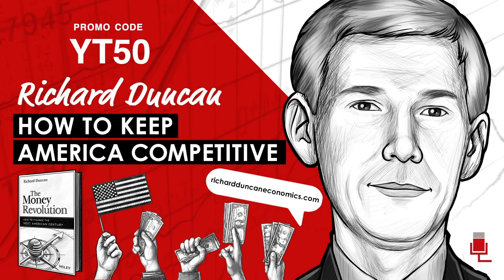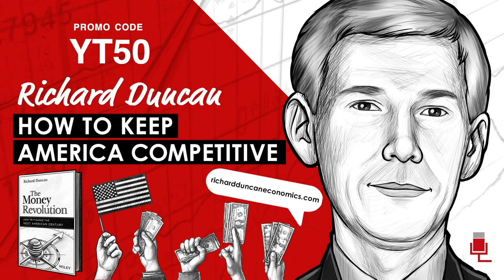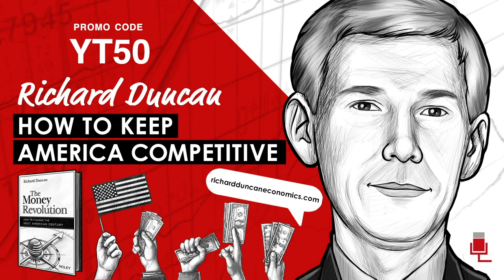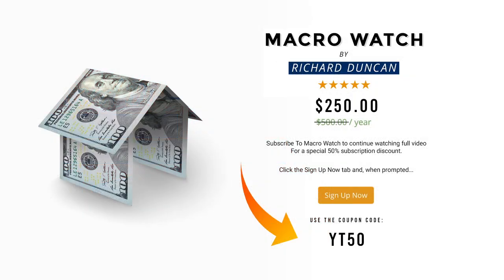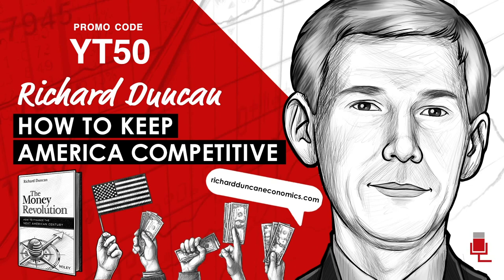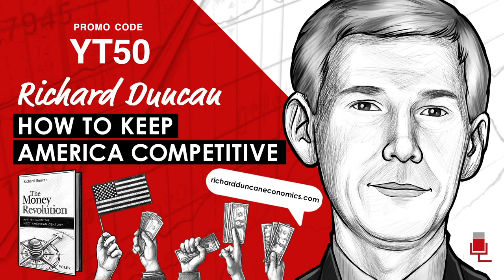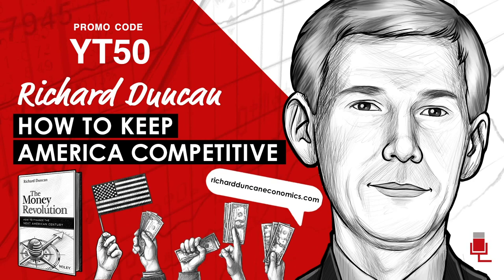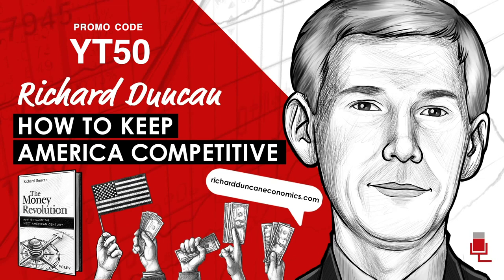The Money Revolution - Richard Duncan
I had a really great conversation with Trey Lockerbie in an interview for The Investor’s Podcast recently.  Trey always asks excellent questions and allows me plenty of time to answer them.  We discussed not only the outlook for the economy and the financial markets, but also the outlook for the United States.

I strongly recommend that you listen to this interview now.

Topics include:

• Why the US economy could go back into recession much sooner than most economists expect.

• Why the Fed’s sudden pivot toward tighter Monetary Policy and Quantitative Tightening spooked investors and caused the stock market to selloff in January – and what to expect during the months ahead.

• Why it could be a costly error to Buy The Dip this time.

• Why the “Fed Put” may no longer exist.

• The Money Revolution that began when Dollars ceased to be backed by Gold five decades ago; and how that change in the nature of our Money brought about a profound change in the nature of our Economic System as well.

• The negative and debilitating mindset that has gripped far too many Americans about what is possible for the country to achieve; and why that mindset must be turned around and faith in a better future restored.

• Three reasons the United States must invest in new industries and technologies on a multi-trillion-dollar scale over the next decade; and how the $350 billion America Competes Act and the $250 billion United States Innovation and Competition Act recently passed by Congress show that the country has begun to move in the right direction.

• How to finance the next American Century, so that the first American Century is only the first of many!